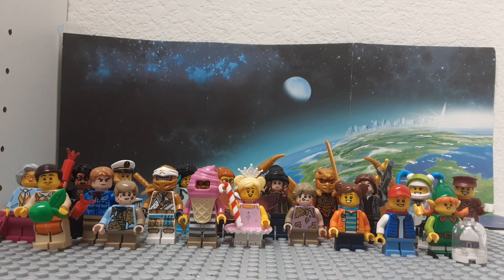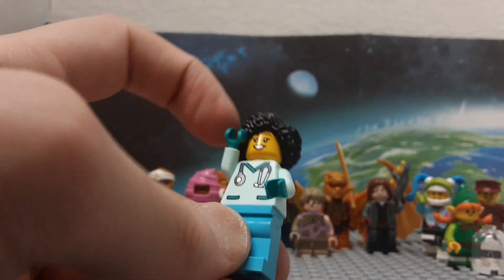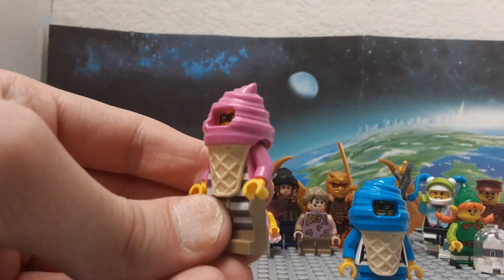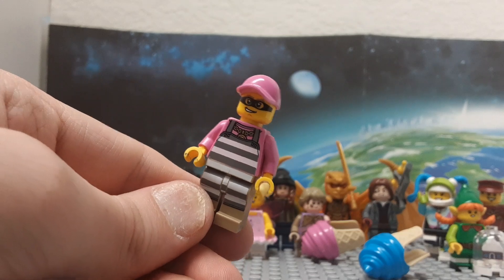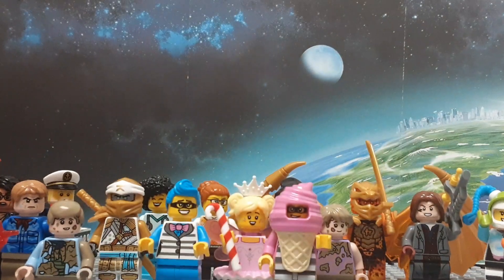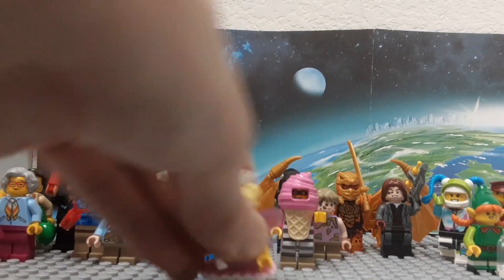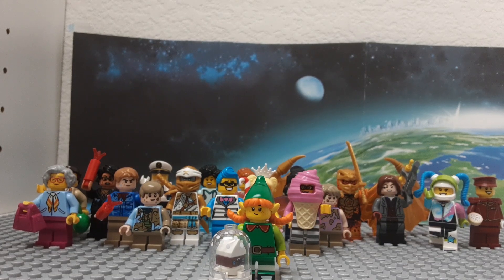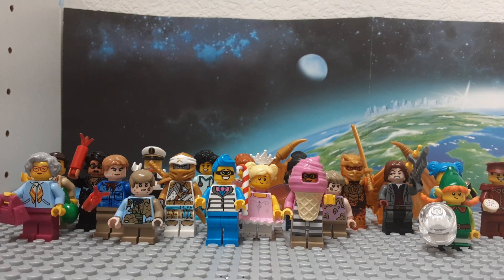Best Lego minifiures of 2022! Part 1